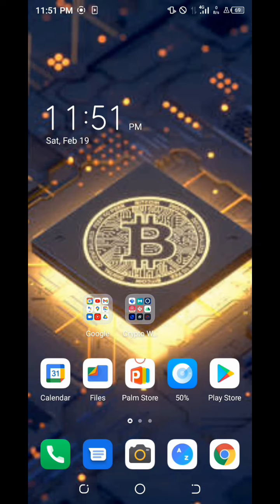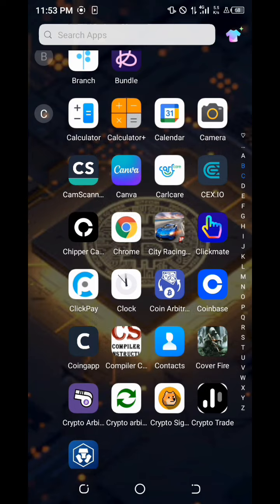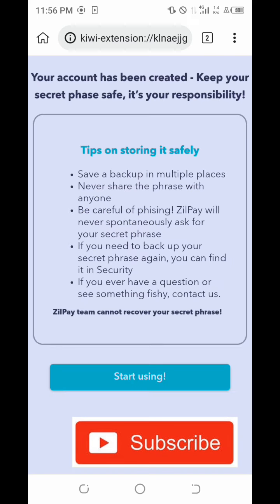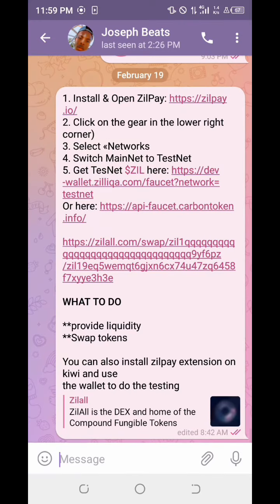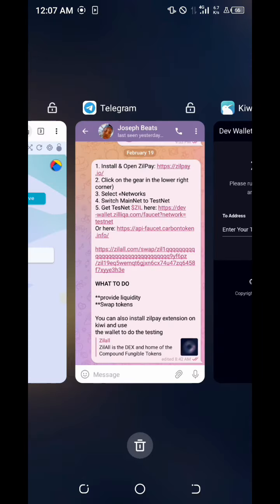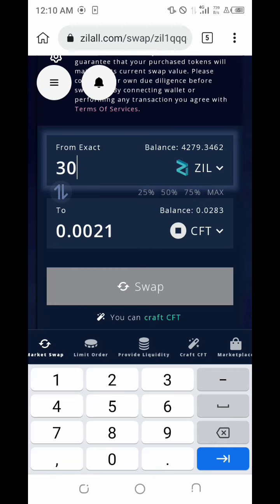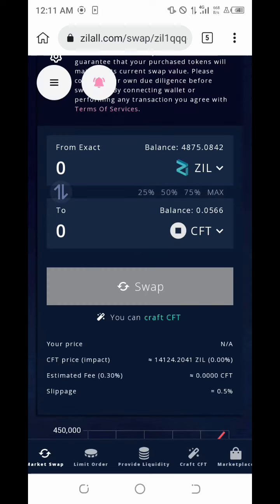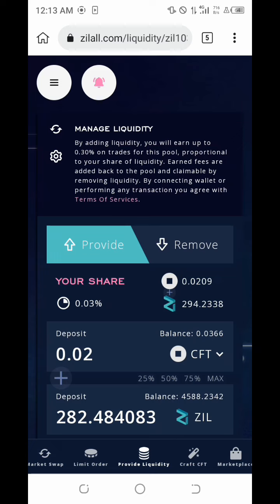How to run your Zilliqua Testnet on the wallet for Airdrop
Zilliqa is a blockchain for computationally intensive use cases for enterprise and emerging tech. The video is a complete tutorial on how to run the Zilliqa Testnet in order to qualify for their airdrop!

Zilliqa is a blockchain network designed specifically for performing complex computations and intensive throughput capacity, with particular utility for enterprise use cases. Founded in 2017 and driven by a dedicated team of researchers and academics associated with the National University of Singapore, the primary goal of the Zilliqa network is to solve the scalability problem that has challenged many of today’s leading blockchain networks like Bitcoin and Ethereum.

The instructions to run the Testnet 👇👇👇

2. Click on the gear in the lower right corner)
3. Select «Networks
4. Switch MainNet to TestNet
5.

**Swap tokens
**provide liquidity

You can also install zilpay extension on kiwi and use
the wallet to do the testing